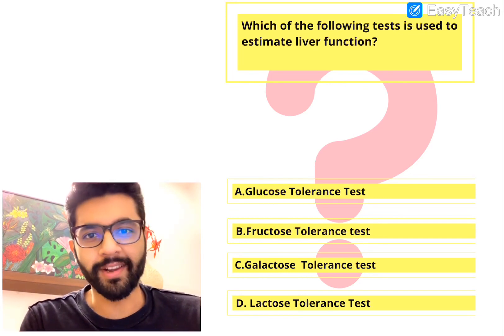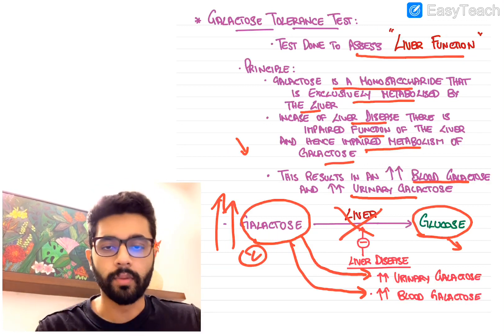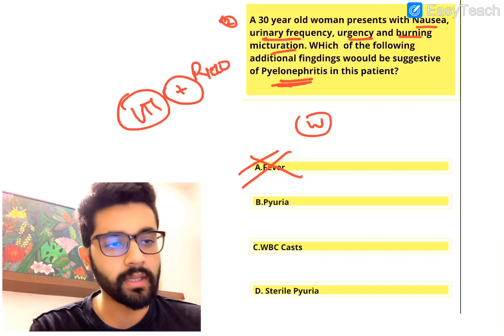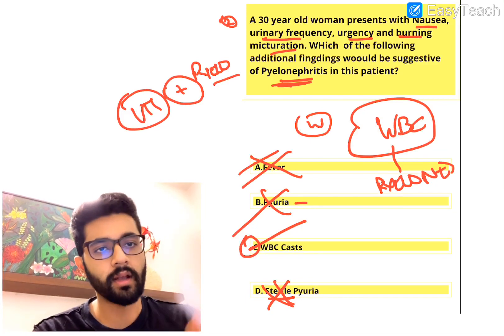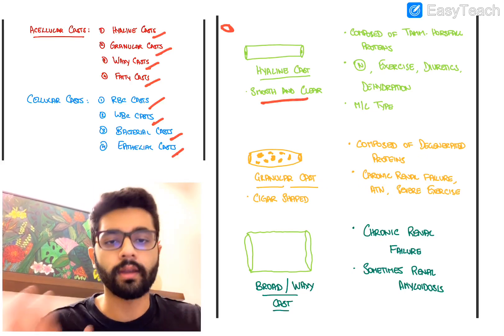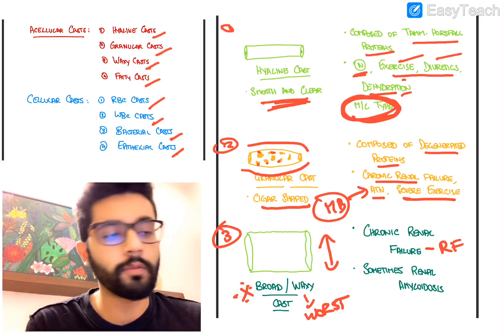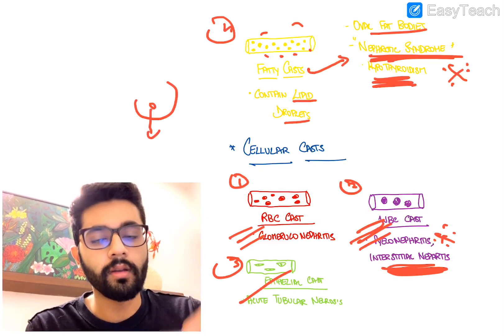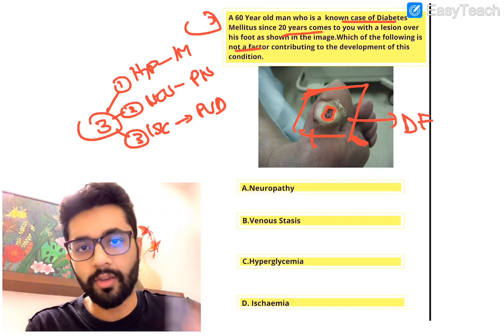NEET PG MCQ Discussion #12 - High Yield Topics Discussed